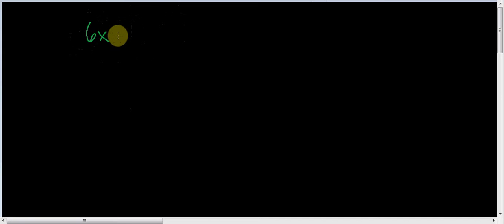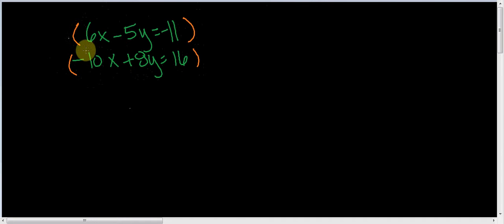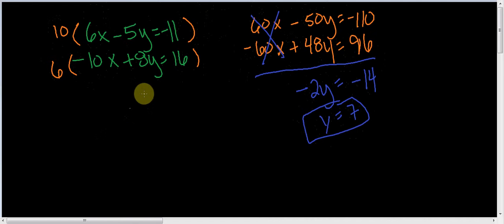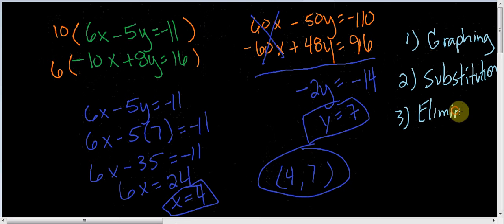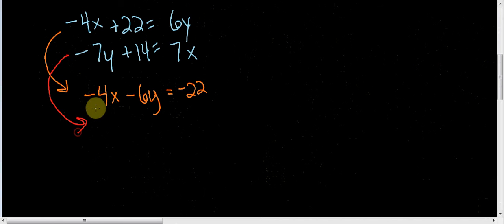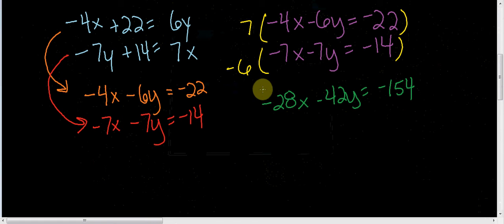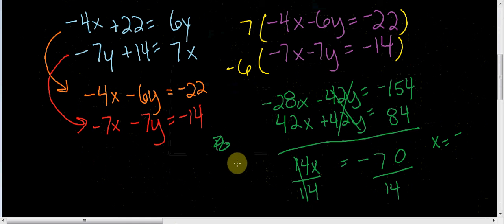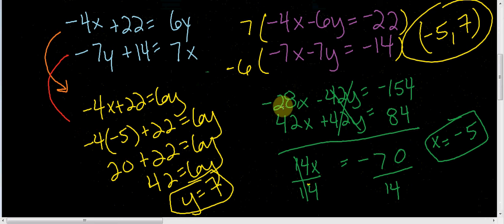Elimination Method 12 7 11